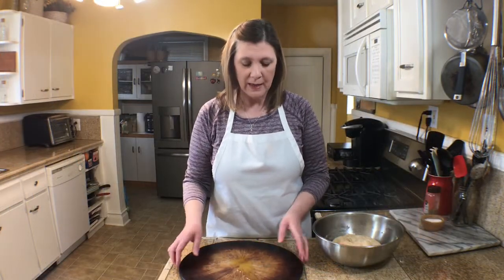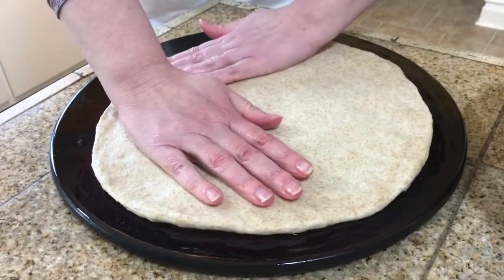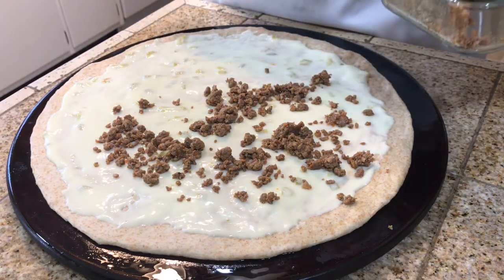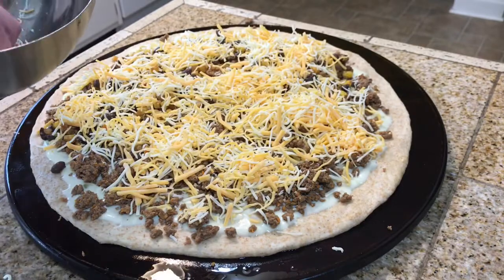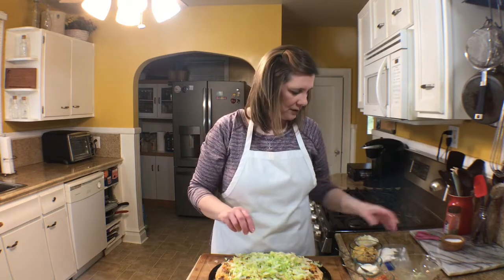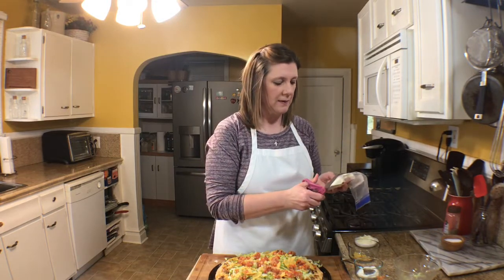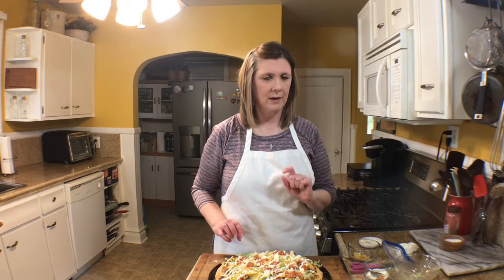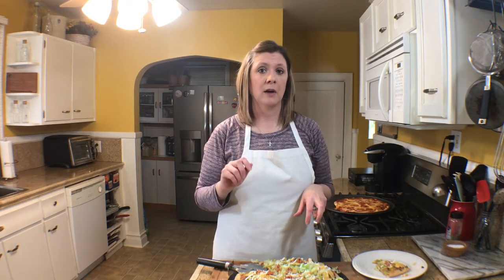Simple and Delicious Taco Pizza! Using up the leftovers! Chef Kristi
This Taco Pizza is absolutely amazing! I made this as a way to use up my leftover taco meat and it has become one of my families favorite meals. There is so many variations you could do with this pizza. You could use a chicken fajita mixture, chorizo, top with black olives, diced tomatoes, and guacamole. I use my Queso Blanco Dip as the sauce but you can be as creative as you want and it will be delicious. I hope you try this and let me know what you use and how you top your pizza!